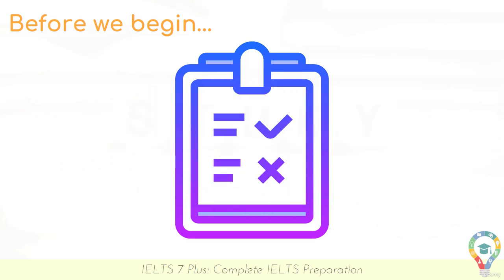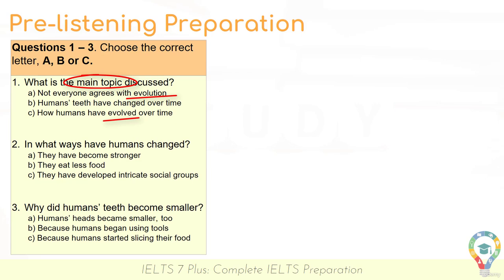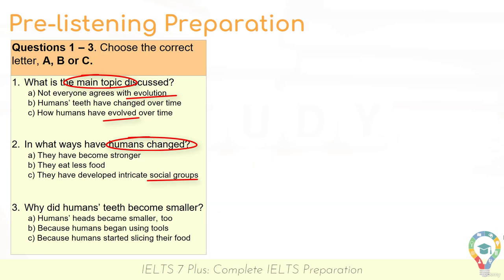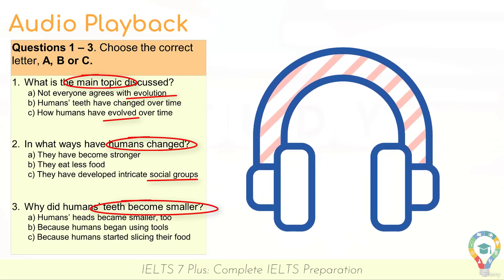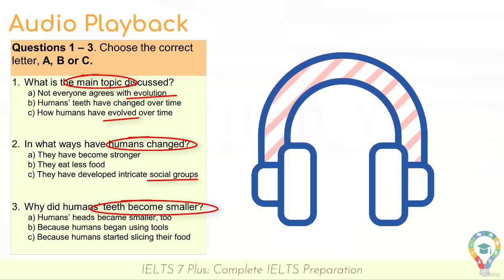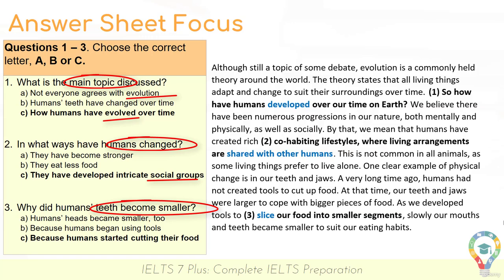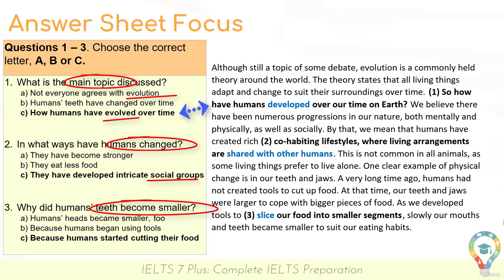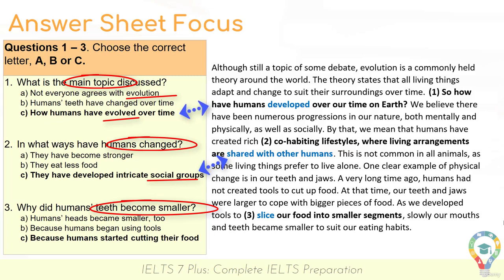005 Example IELTS Listening Questions with Strategies A